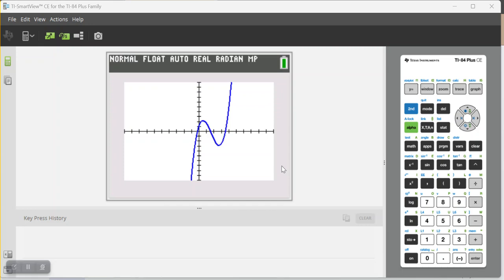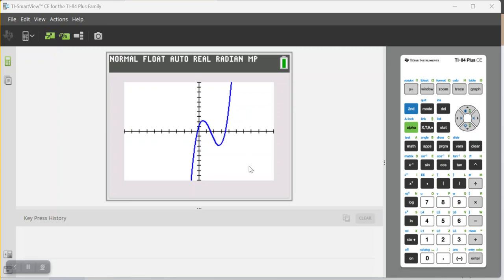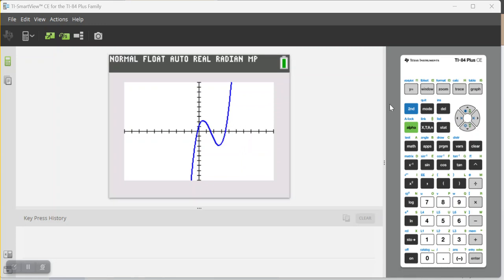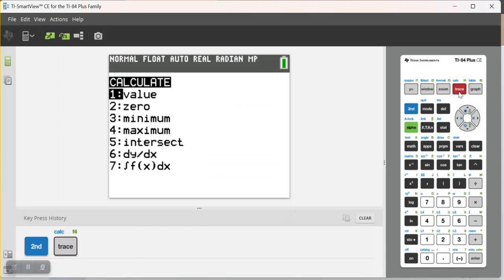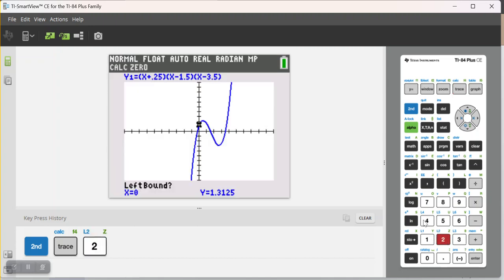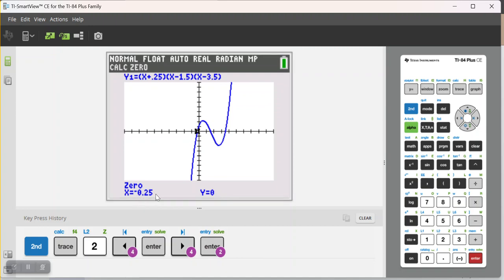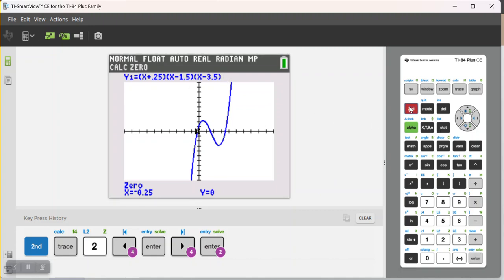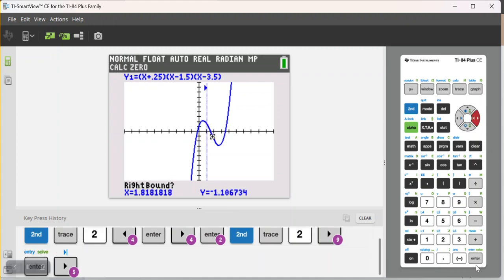Finding the Zeros of a Polynomial (TI 84 Plus CE)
There are many applications for which we would want to know the zeros of a function, including a polynomial function.